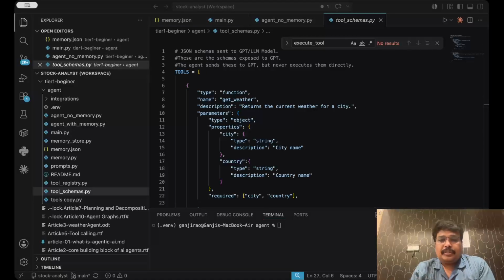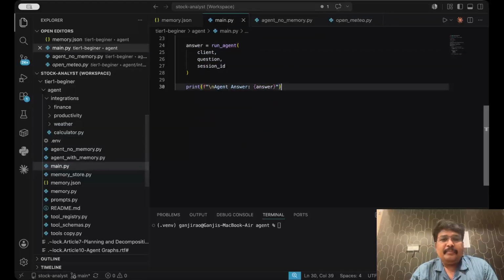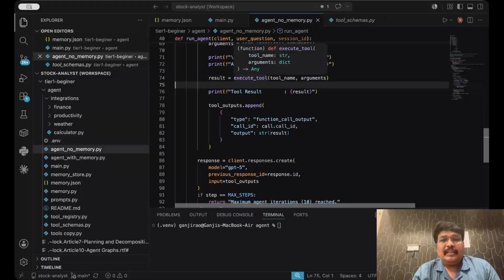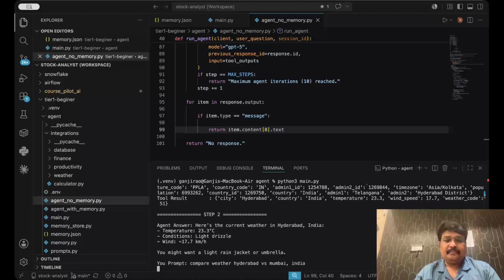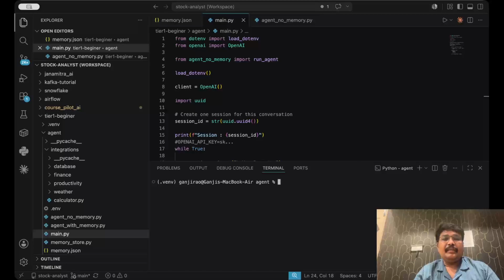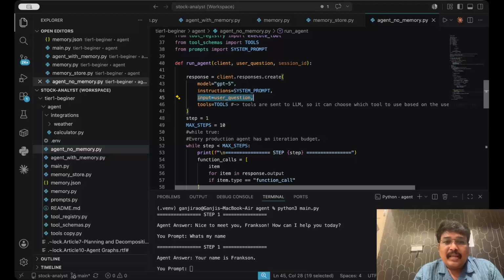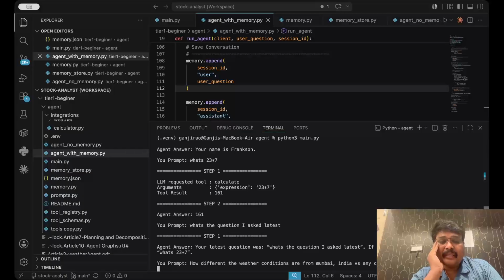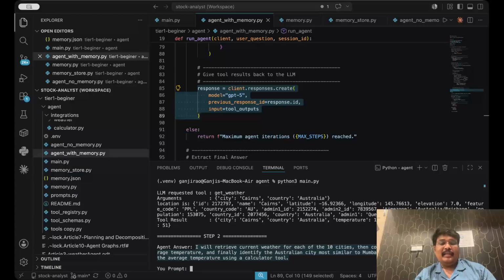Hands-On AI Agent: Build your First Multi step AI Agent with Python and Tool Schema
Dive into the practical side of agentic AI with DataGrooves! In this first beginner-friendly session of our Agentic AI / AI Agents Series, we demonstrate how to build a stateless AI agent in Python using the classic Perceive-Decide-Act (PDA) loop and tool orchestration.

You'll learn:
- How an AI agent interprets user prompts, selects tools, and delivers answers
- The role of a tool schema and how tools like a weather API are integrated
- Setting up a Python agent environment (including dependencies & virtualenv)
- Step-by-step walkthrough of running the agent: from single- to multi-step queries
- How stateless agents process context and use LLM reasoning for tool calls

Timestamps:
00:00 Introduction: From PDA Loop to Practical AI Agents
01:03 Defining Tools & the Tool Schema (tools_schema.py)
02:18 Registering External APIs (tool_registry.py & OpenMeteoClient)
04:00 Main Agent Loop & Stateless Workflow (main.py)
06:10 Demo: Weather Query Example & Logic
08:15 Multi-Step Reasoning: Comparing Weather Across Cities
10:00 Best Practices: Virtual Environments & Dependencies
12:00 Wrap-up & Next Steps

Want to take your agentic AI and data science skills to the next level? Explore DataGrooves for a free agentic AI / data science upskilling programme and advanced master tracks